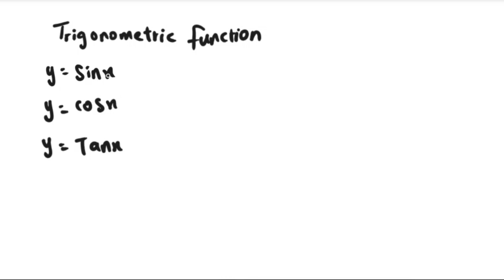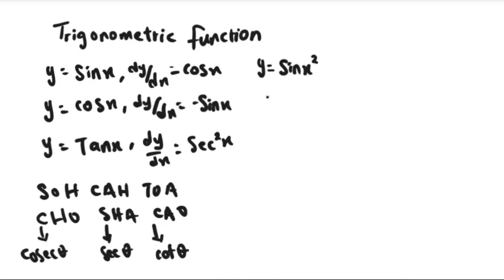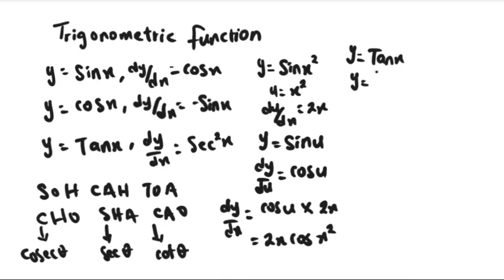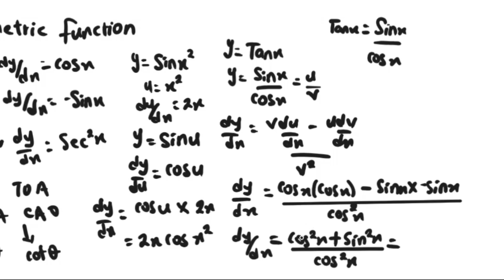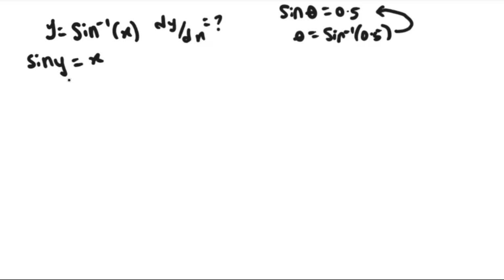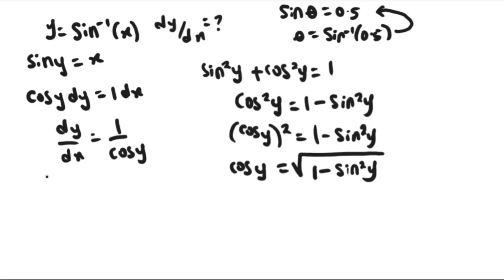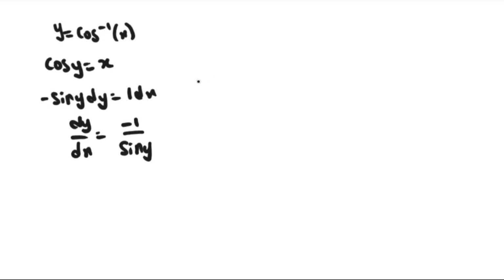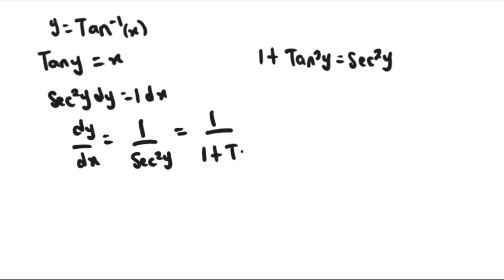Calculus Series: Derivative of Basic Trigonometric Functions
This video gives an overview of the Derivative of Basic Trigonometric Functions under differential calculus for high school students and first year students who are taking calculus as a topic in Mathematics.